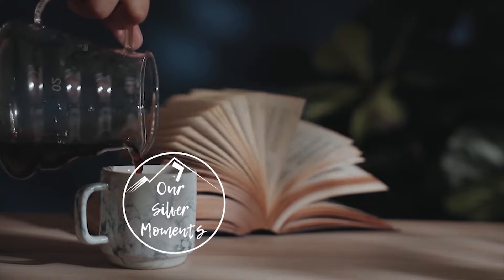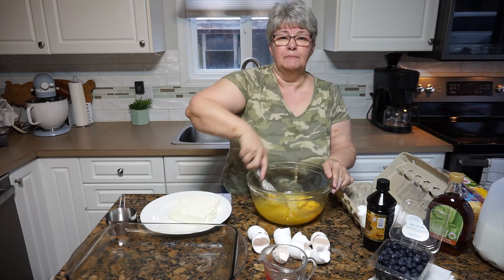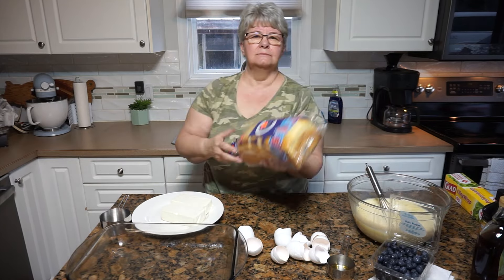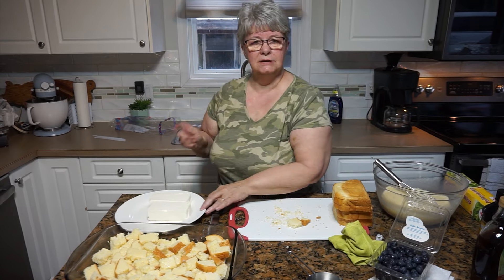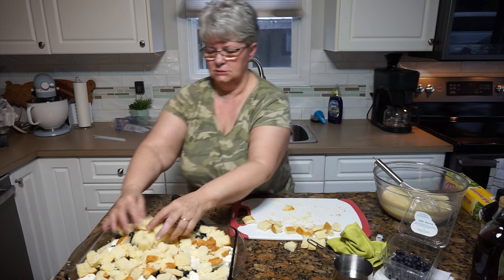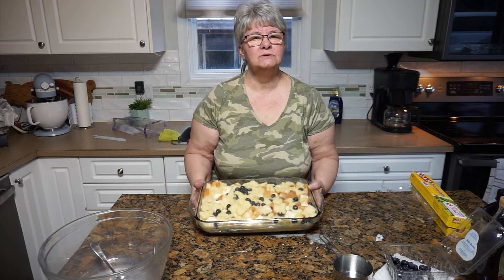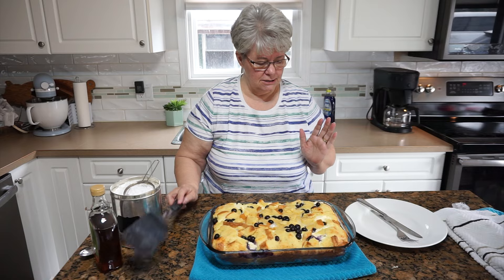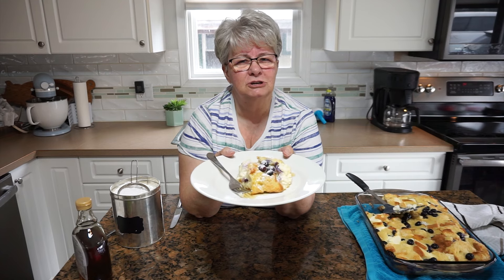Overnight French Toast with Cream Cheese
12 eggs – beaten well
2 cups milk
1 tsp vanilla
1/3 cup maple syrup
2 8-ounce blocks of cream cheese cubed
1 cup blueberries or more, this could also be any berry
1 loaf of brioche bread

Beat the eggs well and then add the milk, vanilla, and maple syrup – this makes the custard. Set it aside and cube half of the loaf of bread and place it in a well-greased 9 X 13-inch baking dish. Pour on half of the custard mixture. Add the cubed cream cheese, sprinkle on the blueberries. Add the rest of the cubed bread, pour over the remaining custard and top with a few more berries.

Cover with plastic wrap and refrigerate overnight. In the morning remove from the fridge and allow to warm a bit. Thirty minutes would do it but an hour is better. Remove the plastic wrap and cover the dish with aluminum foil. Place into a preheated 350 degree oven for 30 minutes. After 30 minutes remove the oil and cook an additional 35 minutes. Let it sit for about 10 minutes after removing the oven before you serve it to help it set up.